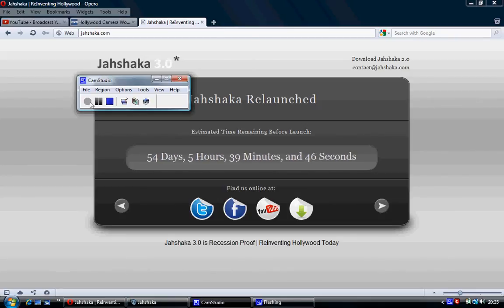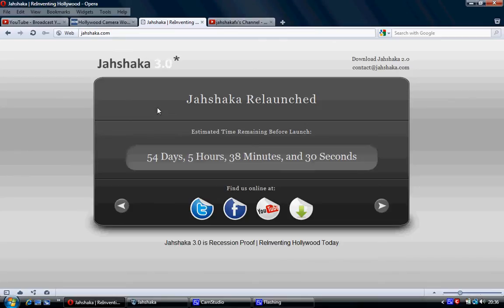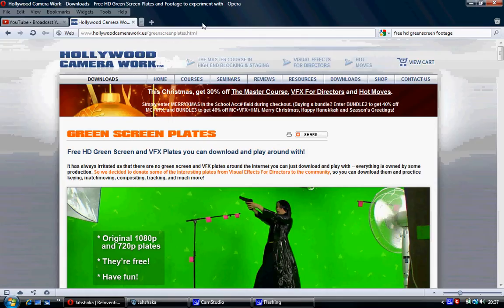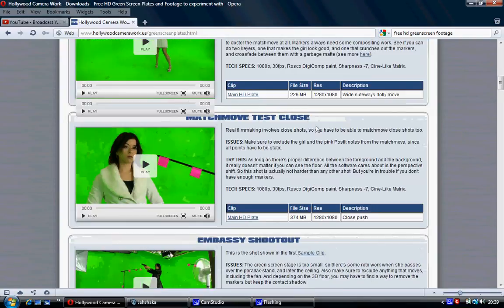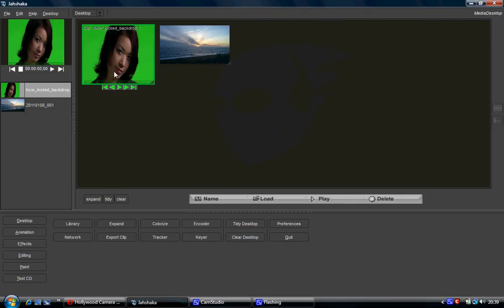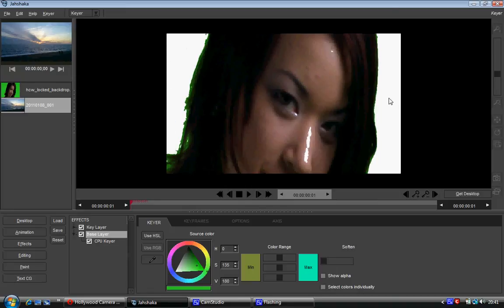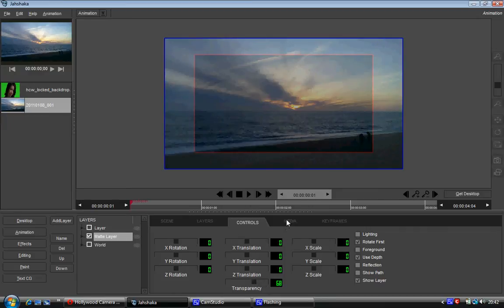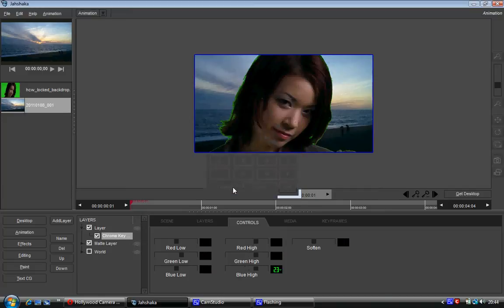Green screening Jahshaka and possible relaunch!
This tutorial covers green screening (chroma keying) in Jahshaka (cinefx), and also discusses the possible relaunch of Jahshaka 3.0!